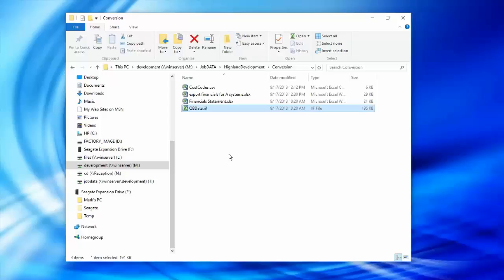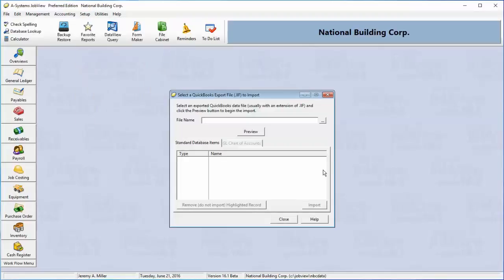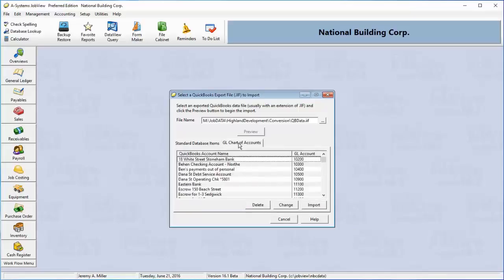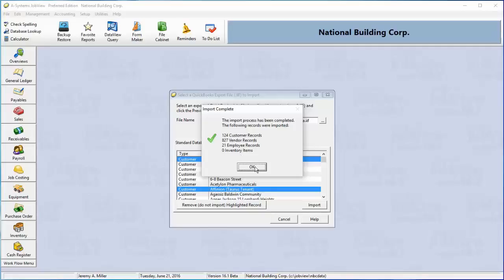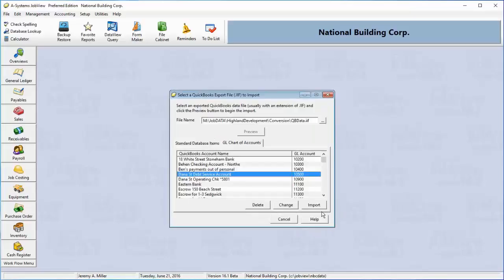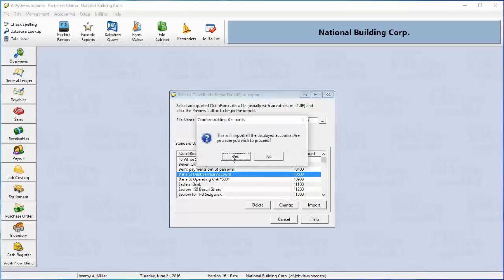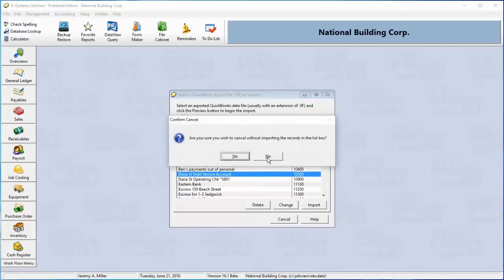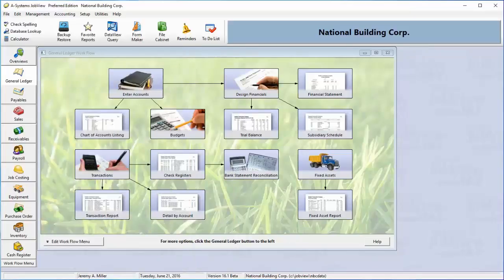A-Systems JobView Training - Importing Data from QuickBooks